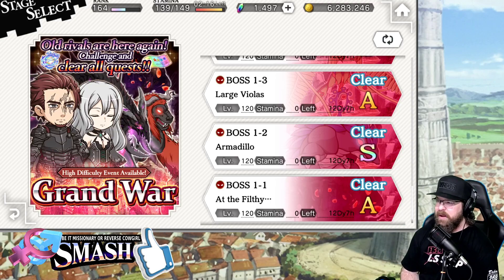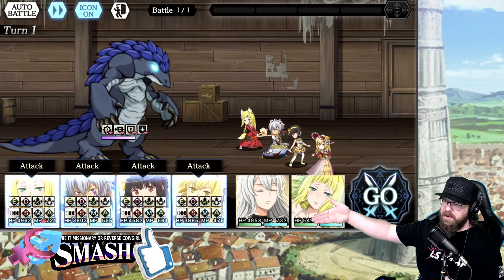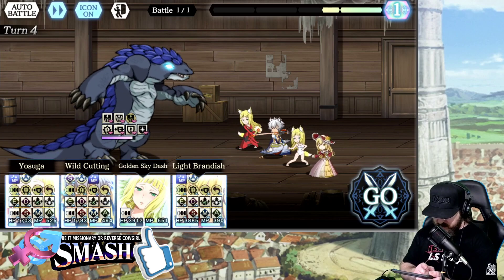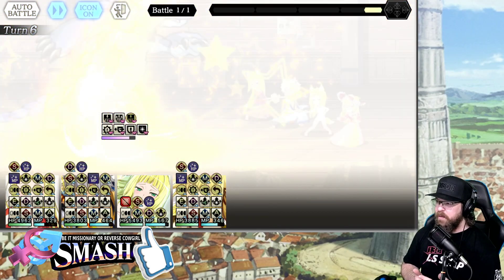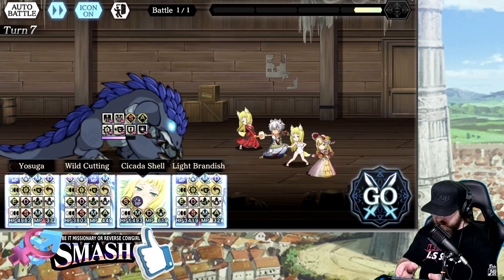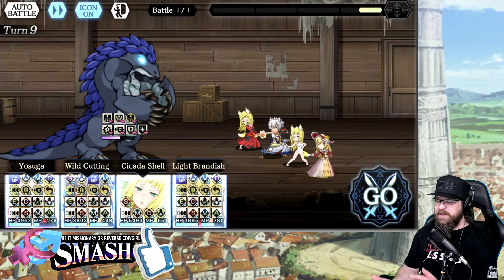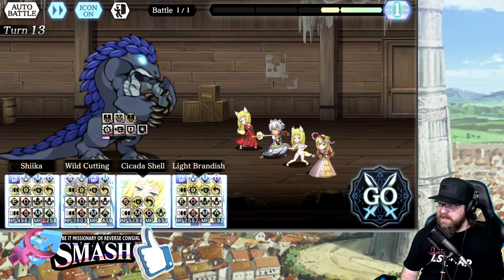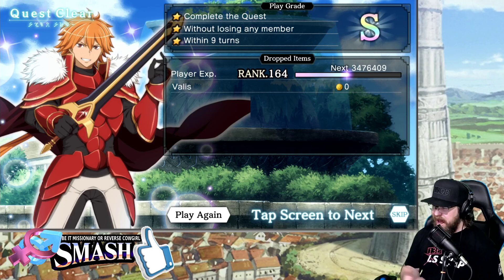TAKING ON GRAND WAR BOSS 1-2!! These are proving to be much easier given the recent power creep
For helpful guides and an active Danmemo community (as well as other games) be sure to join Stardust Gardens disord: